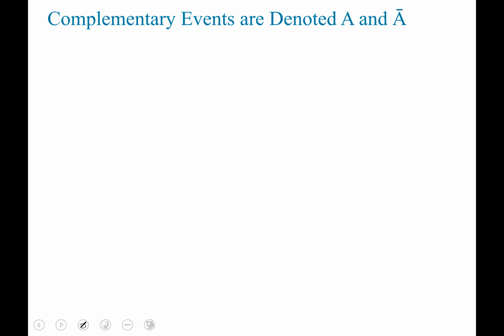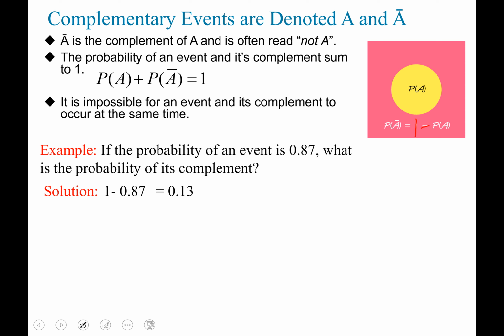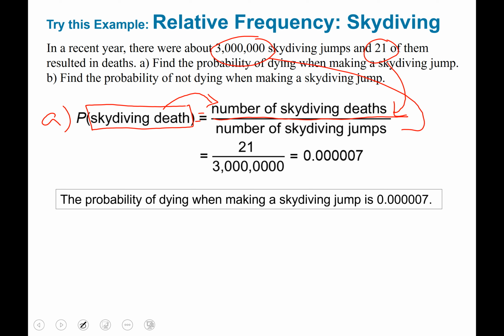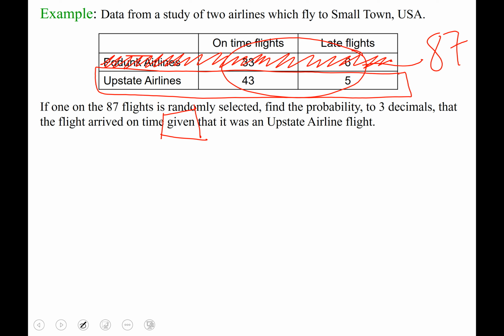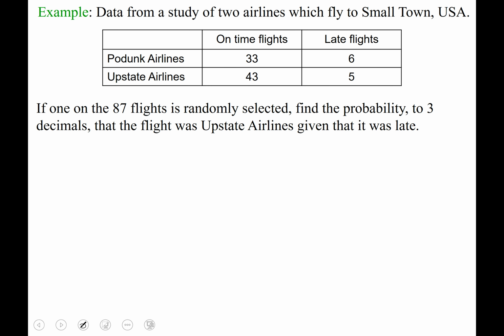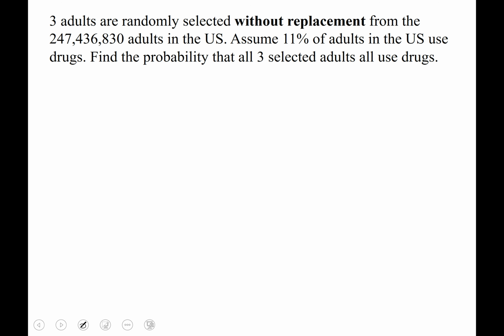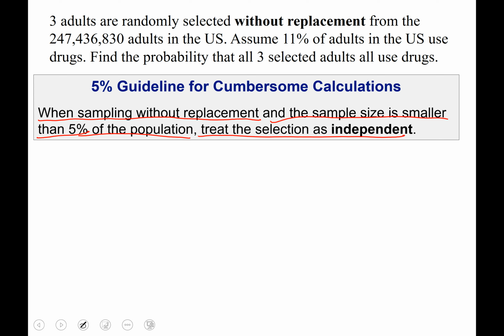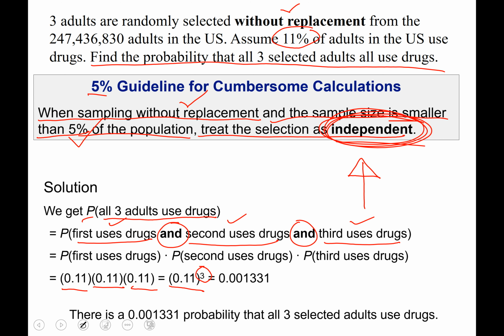Emigh Statistics 4.3 Video 1 of 2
Statistics
Complementary Events
Conditional Probability
Given